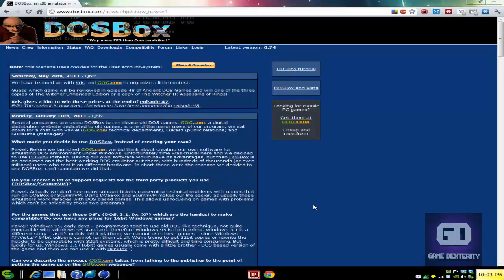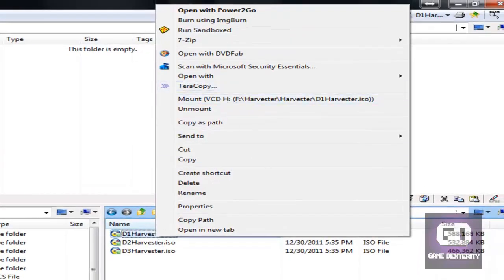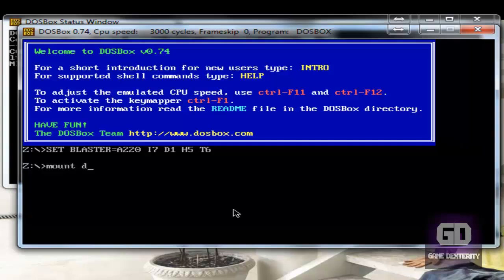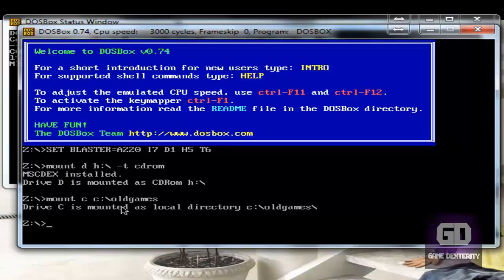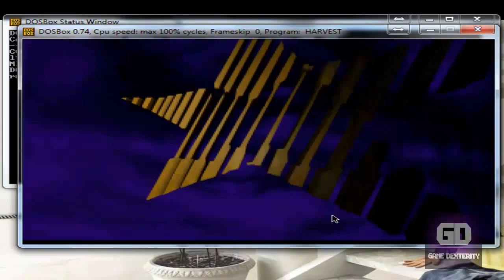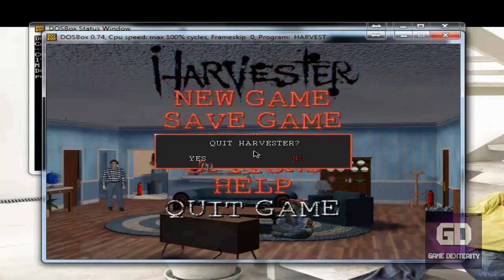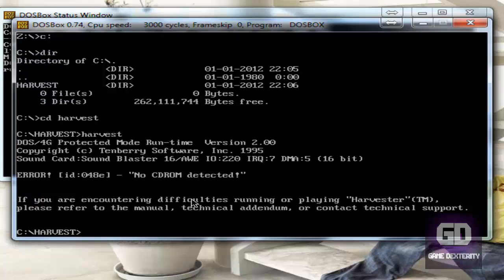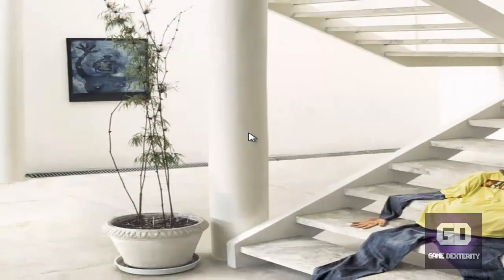[How To] Use Dosbox To Play Harvester On Windows 7 32/64 bit or Earlier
This video tutorial shows you how to use Dosbox to play this old school game. This will work on any new or older version of Windows. Enjoy! - Versatile